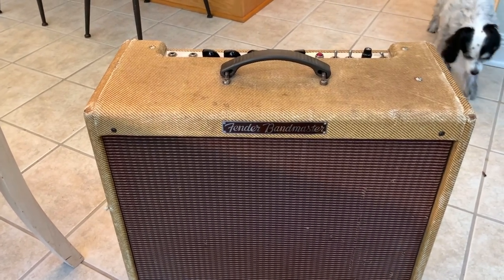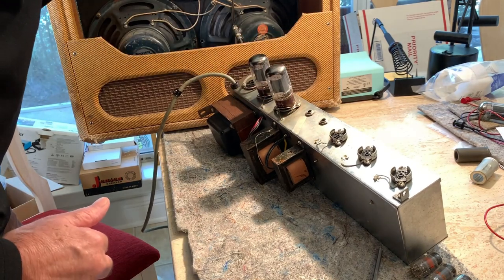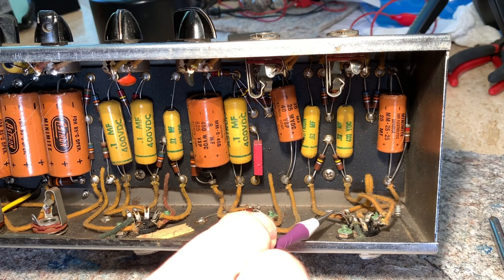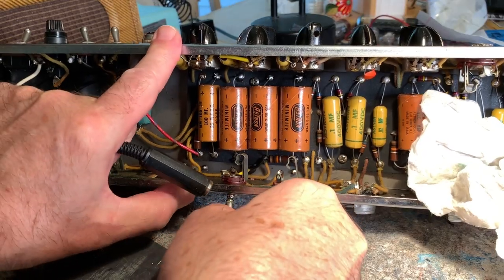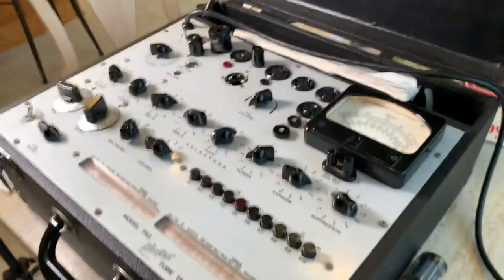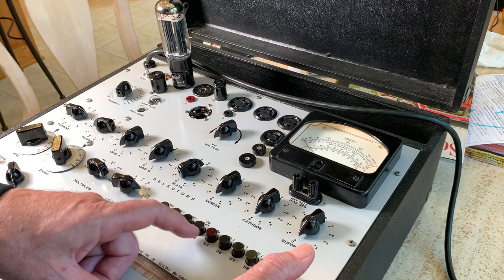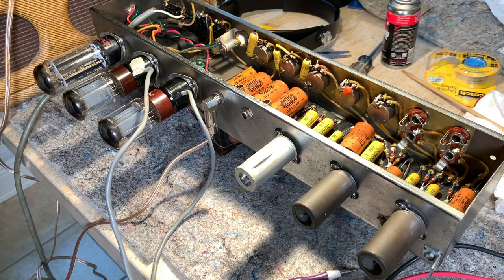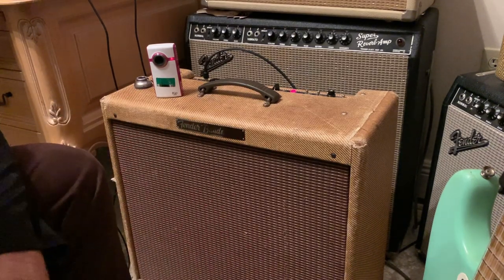Troubleshooting an Original 1959 Fender Bandmaster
In this video, I show you the whole process I go through when one of my amps starts to act funny.  This mint 1959 Bandmaster is getting old and acts up occasionally.  Watch to see what the issue was.  It is usually something simple.  I also show you how to use a tube tester and how key they can be to getting a good tone out of your amp.  I also show how I check the bias of the power tubes.

SAFETY WARNING!!  BE SURE YOU UNDERSTAND HOW TO HANDLE HIGH VOLTAGES IN AMPLIFIERS AND KNOW ALL OF THE SAFETY PRECAUTIONS.

7:50  Re-tensioning tube sockets
10:10 Cleaning potentiometers with DeoxIT
11:26 Discovering a foreign object which I now believe could be a piece of a broken guide key on a Tung-Sol 5881 tube
13:57 Tracing the signal to the problem area
16:44 Accidentally dislodging Lupe's signature tape
17:30 Explaining and cleaning input jack shorting contacts
20:27 Explaining the significance of Lupe the Fender amp assembler in 1959
21:25 Explaining speaker cable extension for connecting the speakers when chassis is out of the cab
22:27 Checking nuts on potentiometers to be sure they are tight
23:57 Explaining the importance of not forcing the tube pins back into the re-tensioned sockets
24:58 - 36:45 Explaining how to test tubes using a Hickok 752 tube tester
38:26 Pushing the socket contacts down to be sure they make good contact with the tube pins
40:02 Checking the power tube bias using the dual bias probe
40:35 Explaining the Carl Hartman Tone/Amp Preserver
42:50 Checking for bad solder joints or loose connections
45:37 Sound check

Hickok 752A Tube Tester

Dental Tool Set

DeoxIT D100 Contact Cleaner